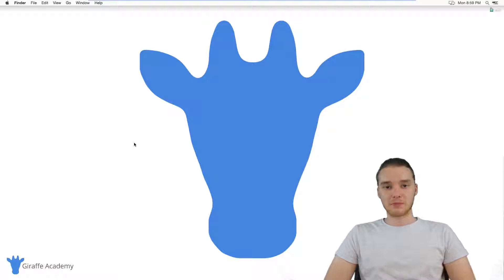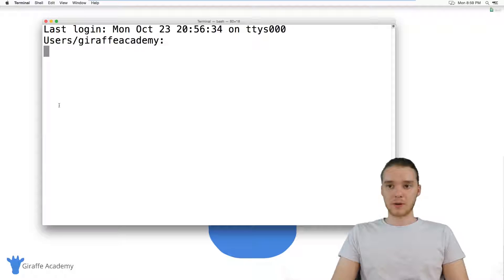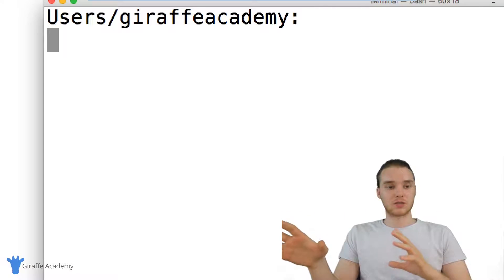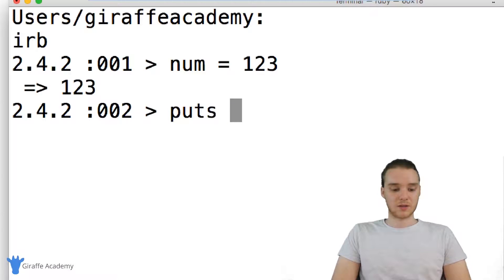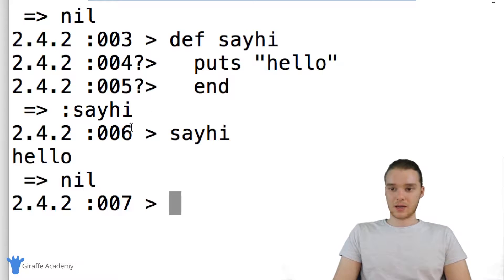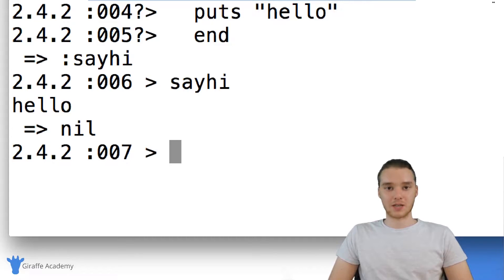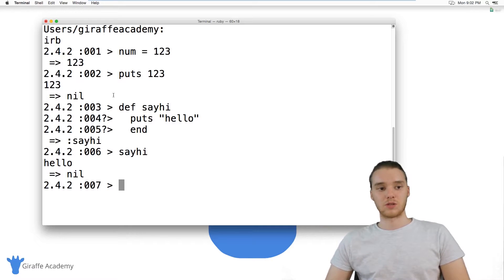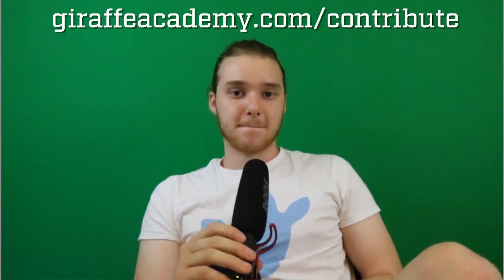Inteactive Ruby (irb) | Tutorial 35